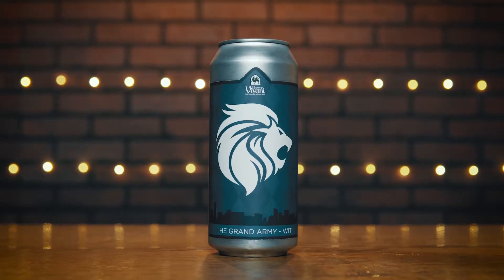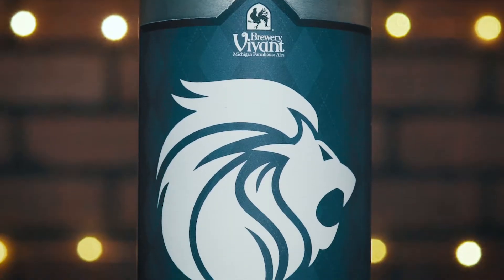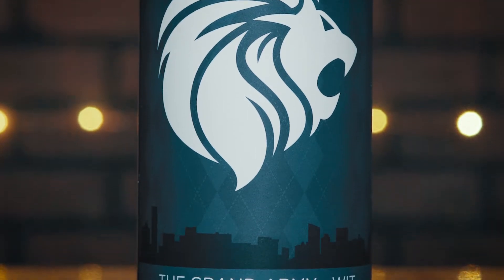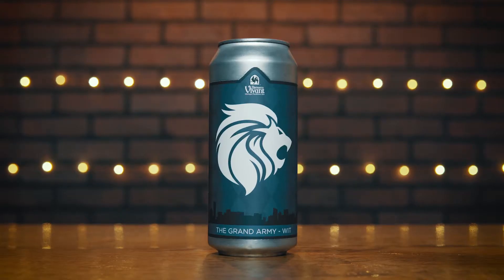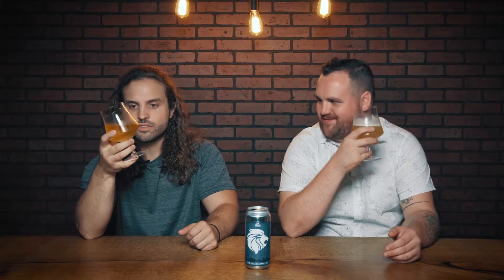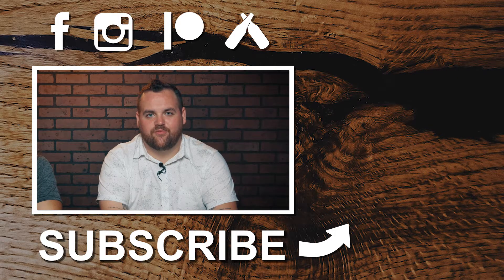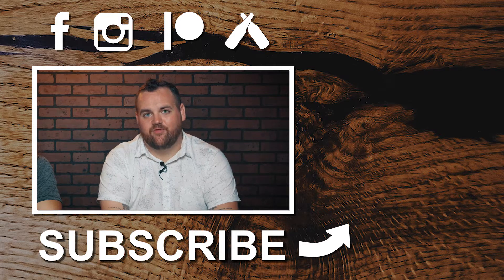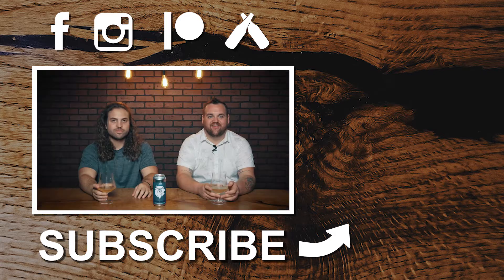Grand Army Wit Beer! GRFC: Brewery Vivant Review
Each year Brewery Vivant brews a beer for the boys (and girls) in blue… To support the supporters. Grand Army is the Grand Rapids Football Club’s fan club (soccer).  Brewey Vivant is based out of Grand Rapids, MI.

Support Us!

The views, thoughts, and opinions expressed in BruRevu belong solely to Brady and Corey, and not necessarily to Brady and Corey’s employers, organizations, committees or other groups or individuals.

BruRevu, Brady and Corey are not responsible for any errors or omissions, or for the results obtained from the use of this information. All information in the video is provided “as is”, with no guarantee of completeness, accuracy, timeliness or of the results obtained from the use of this information